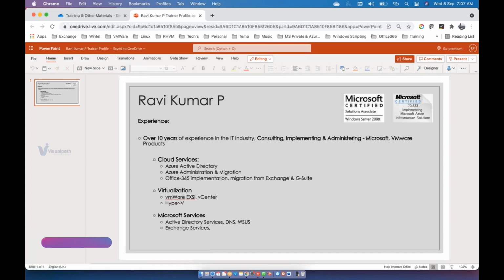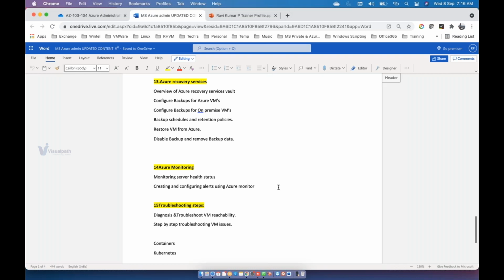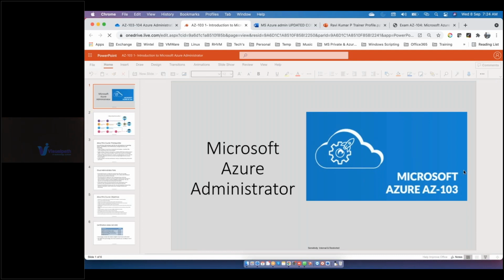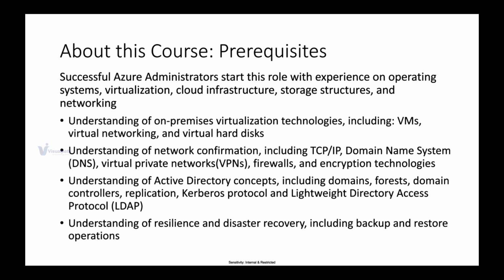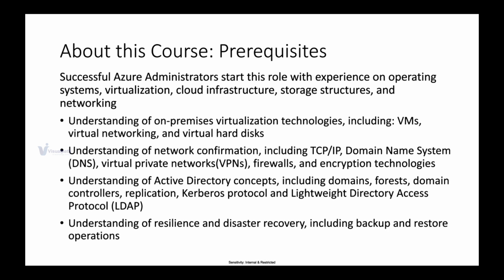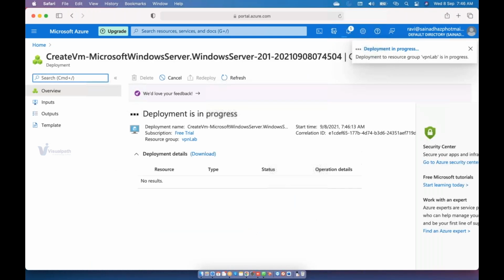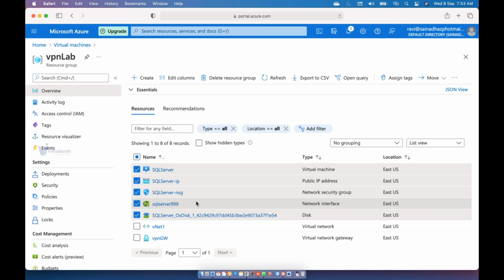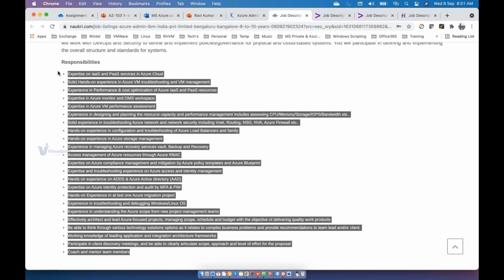Azure Admin Recorded Demo Session For Beginners By Visualpath